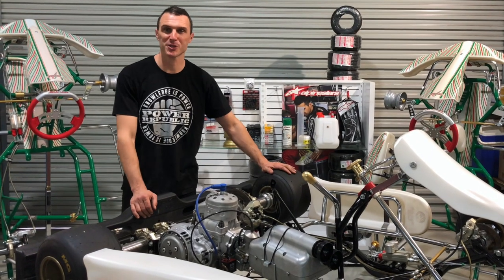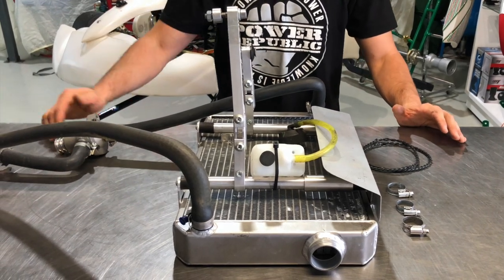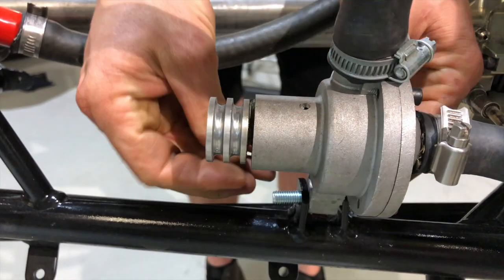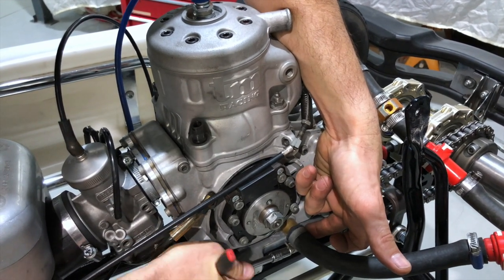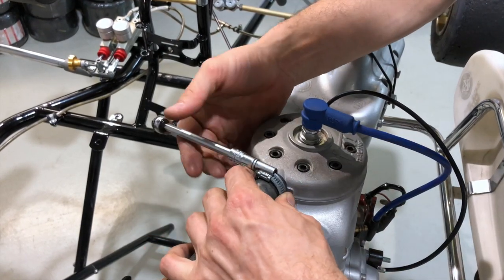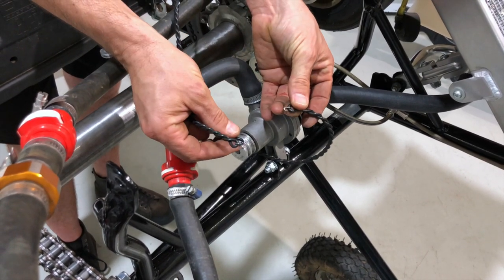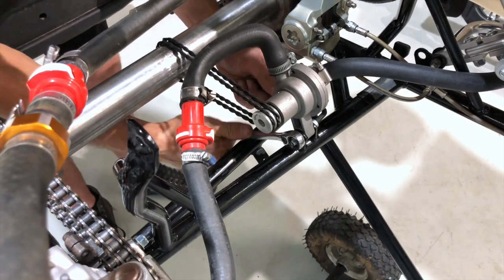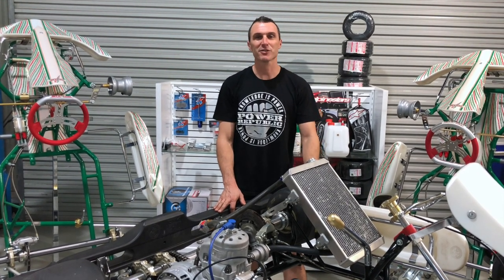Power Republic - How To Assemble A Go Kart Part Seven - Radiator Installation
In this video we take you through the radiator installation process.